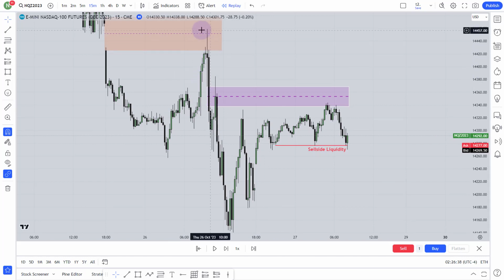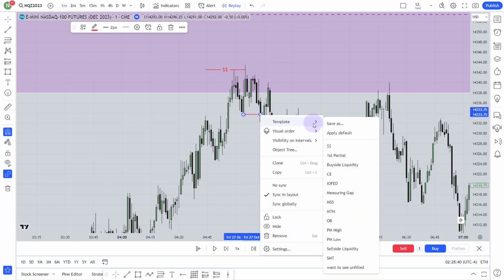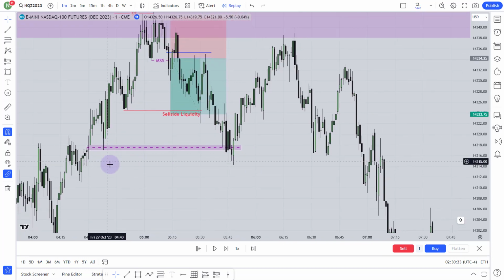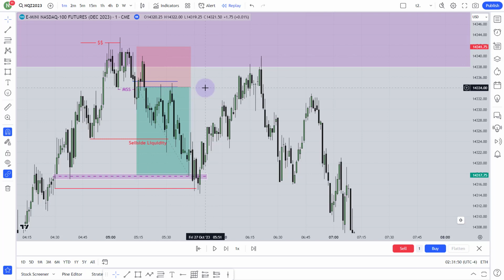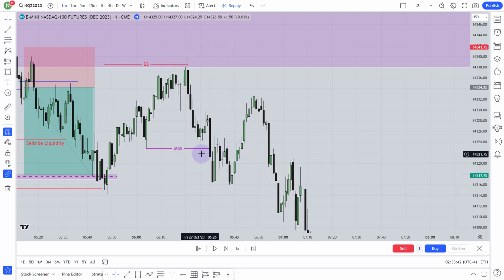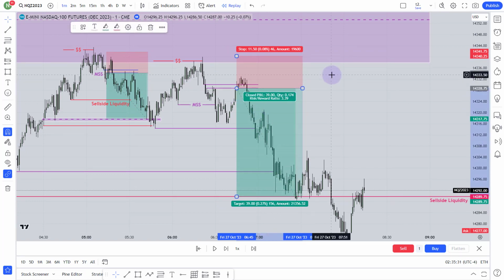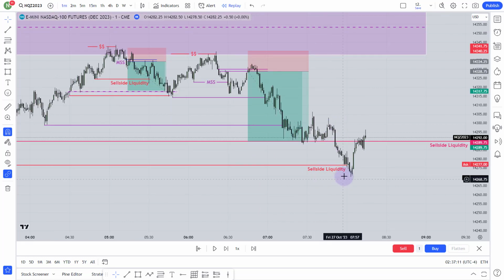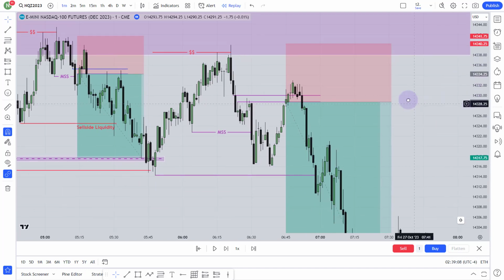ICT Strategy: 15 Minute Chart Direction for 1 Minute Execution Part 2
Easy ICT Strategy: Use 15 Minute Chart Direction and 1 Minute for Execution. Part 2